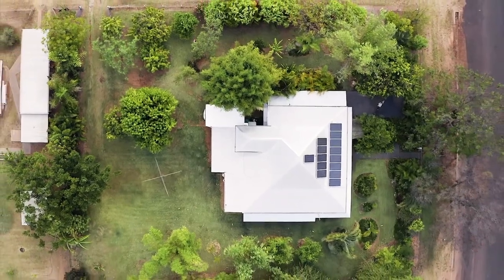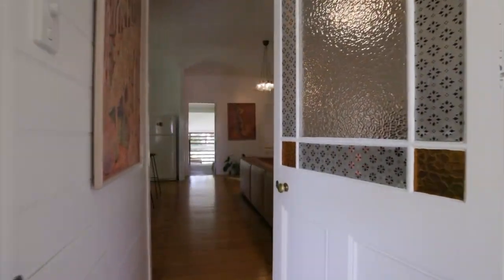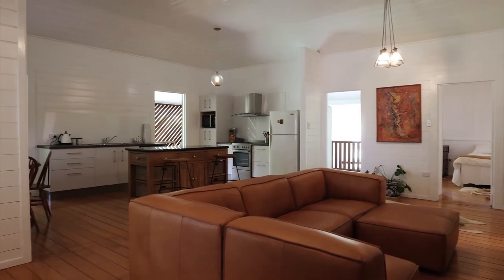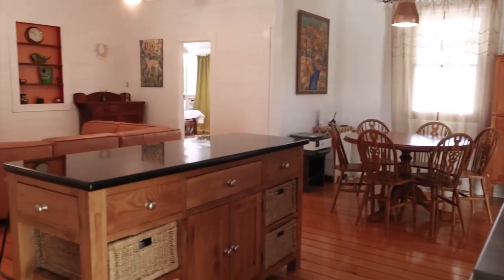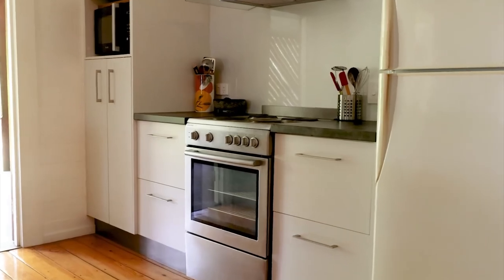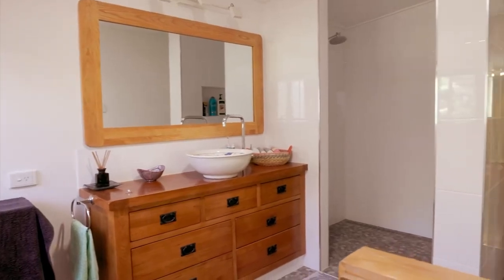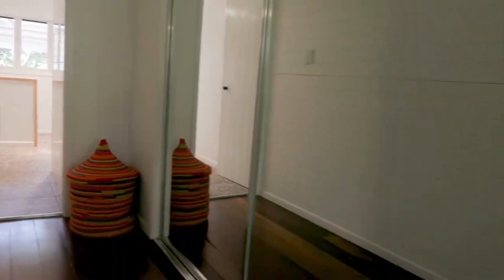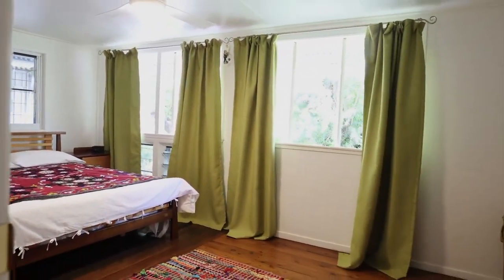93 Gidyea Street Barcaldine QLD 4725 - Property For Sale QLD - no agent property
BEAUTIFUL 3 BEDROOM QUEENSLANDER ON HUGE BLOCK - IDEAL LIFESTYLE PROPERTY WITH ENTERTAINMENT IN MIND!
Phone enquiries - please quote property ID 33568.

Step into this lovely home nestled in the heart of a vibrant lifestyle locale. This well-presented property offers the height of comfort, charm and entertainment, all wrapped up in a spacious and private package.

Awaken to the feeling of relaxation in this tropical-inspired Queenslander, set on an expansive 1,905m2 corner block, yet conveniently located within walking distance to the Barcaldine Prep-12 State School, St Josephs Catholic School, the airport (Qantas flights 2 times per week), train station, Greyhound bus services, public hospital, medical clinics, and a plethora of local entertainment options including annual horse racing, sports grounds, swimming centre, and markets.

This charming three-bedroom home is also ideal for the indoor/outdoor entertainer with open plan living, kitchen and dining area with polished timber floorboards, elegant white tongue and groove walls and soaring high ceilings that enhance the sense of space. The well-appointed kitchen features modern appliances and seamless access to the expansive verandah on the Eastern side, perfect for al fresco dining and relaxation. Whether hosting gatherings or enjoying quiet moments, the sprawling verandah overlooks the manicured gardens providing an ideal setting year-round. There is no doubt your guests will be impressed!

Connecting to the rear of the home, this verandah also houses a second toilet, bathroom, and renovated laundry, providing convenience and functionality.

Other inside features include:
* Main bedroom with ample built-in wardrobe space with cleverly designed L-shaped floor plan
* Stylish main bathroom with its large walk-in shower, timber vanity unit and separate bath
* Ceiling fans
* Cedar windows
* Split system and refrigerative air-conditioning
* Solar panel system
* Steel stumping
* Electric hot water system
* Surrounded by meticulously maintained gardens, this property offers a haven of privacy and luxury, with easy access to major highways leading to Longreach, Mt Isa, Rockhampton, Toowoomba, and Brisbane.

This property presents an unparalleled opportunity to embrace a lifestyle of convenience and relaxation. Highly recommended for your inspection.